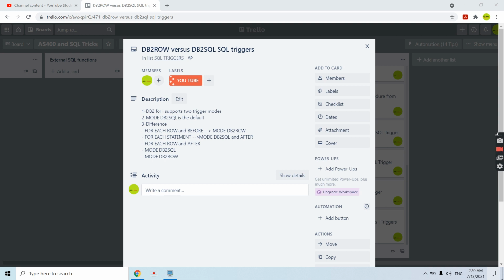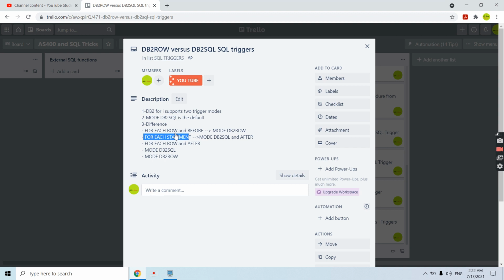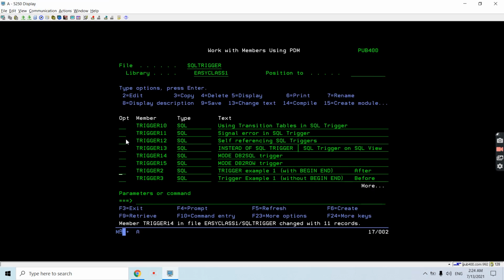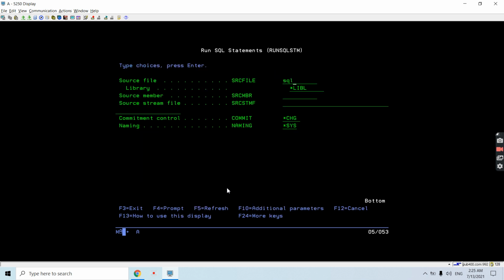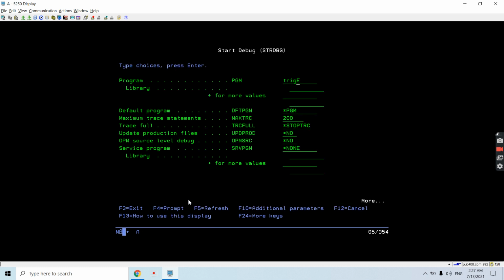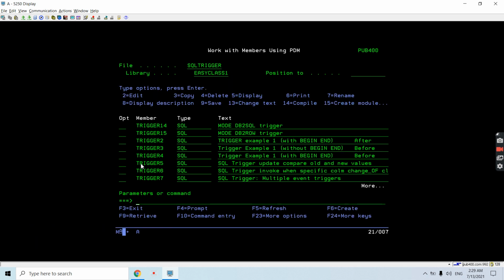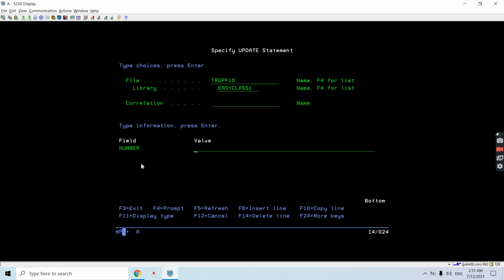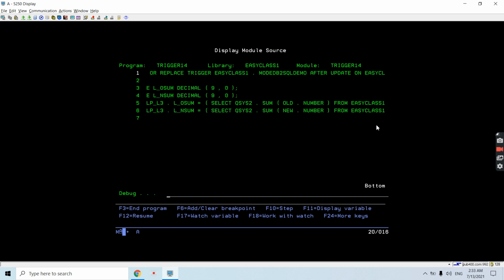DB2ROW versus DB2SQL SQL triggers in IBM i DB2 AS400